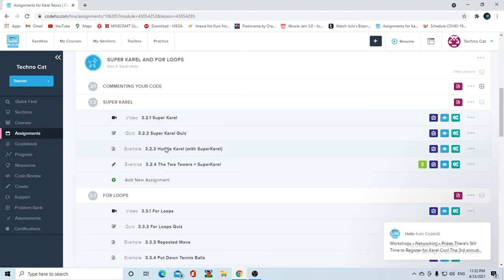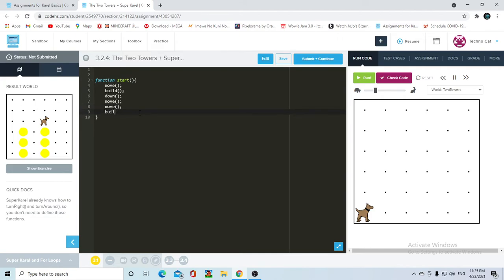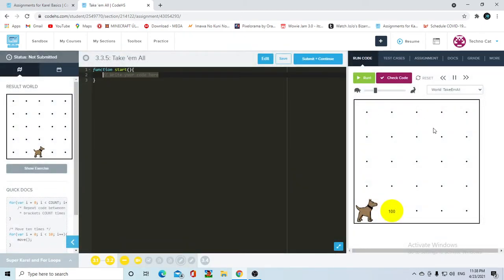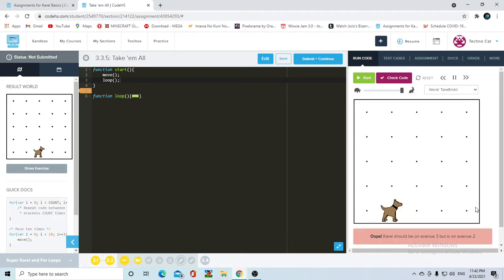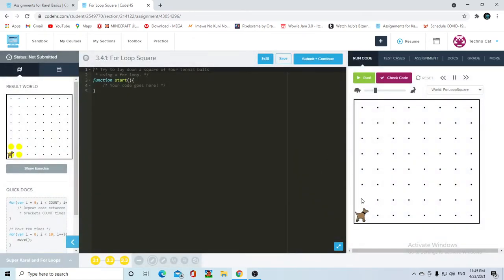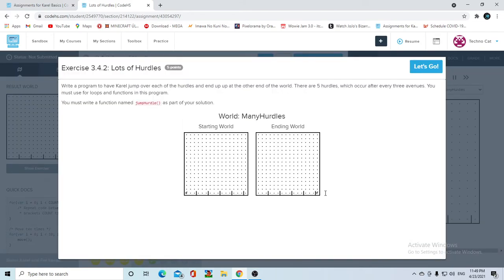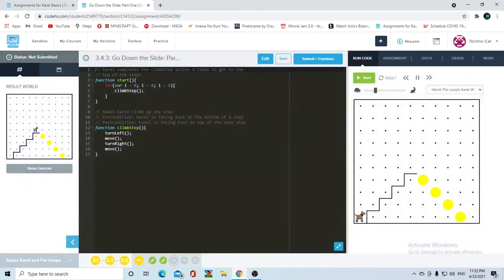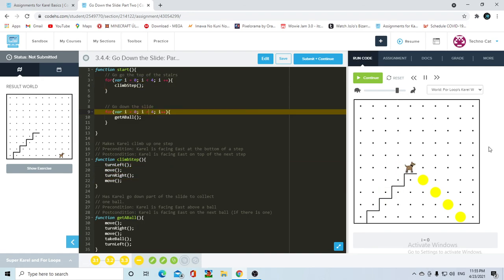Super Karel and For Loops! | CodeHS Tutorial| Karel Programming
In this video we whoosh thru the Unit 3 of Karel programming and learn about super Karel as well as for loops, a type of looping that becomes very helpful later on.
Don't forget to like share and subscribe, and share these videos with as many people that are interested in beginning to code, HTML or Python Course coming soon, so stay tuned!